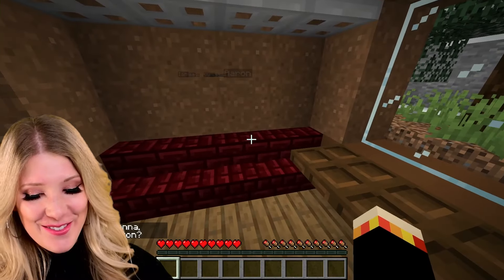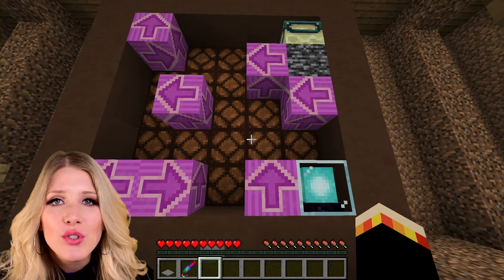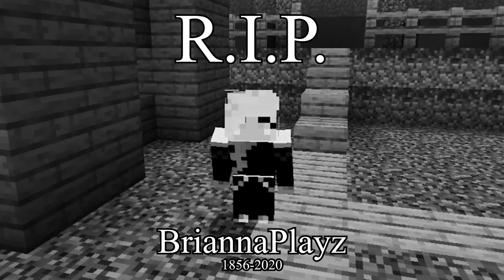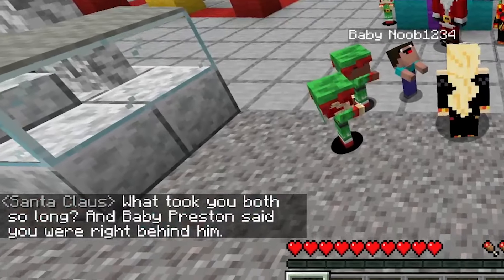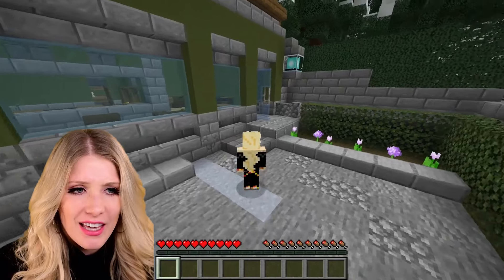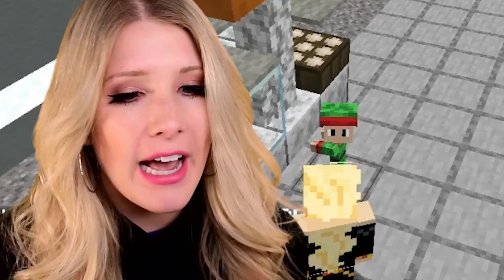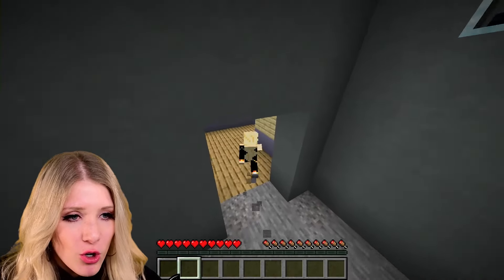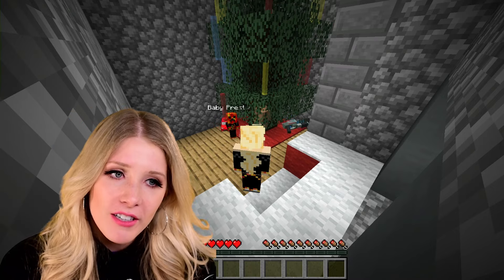Playing Minecraft as a Helpful Christmas Elf!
Playing Minecraft as a Helpful Christmas Elf! with BriannaPlayz 👊